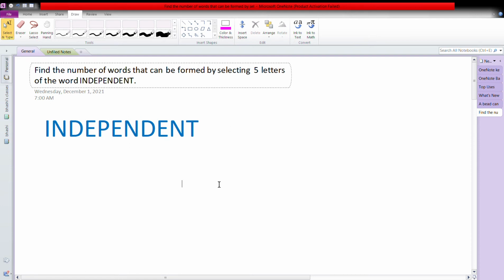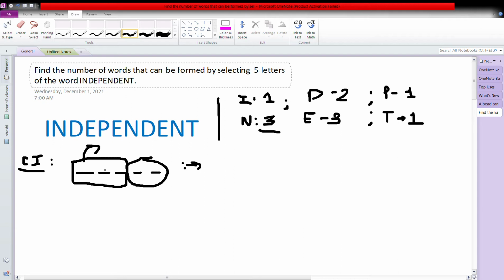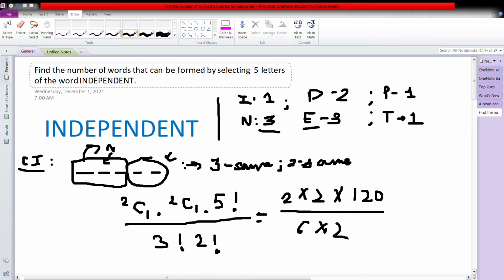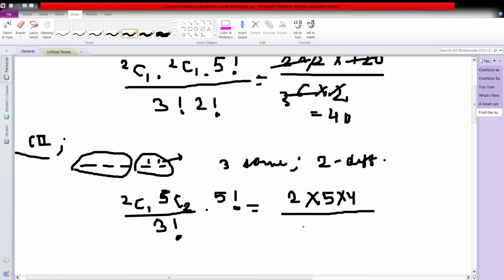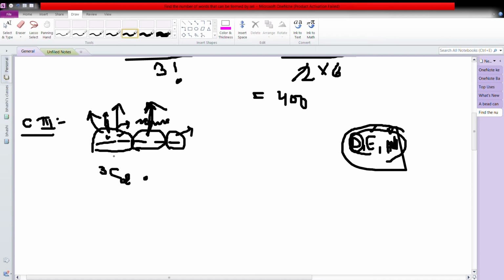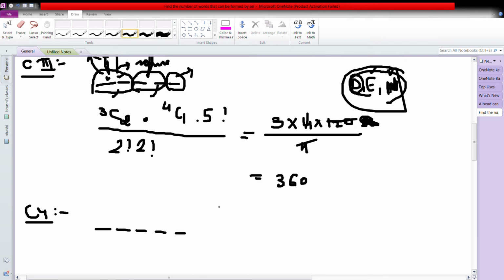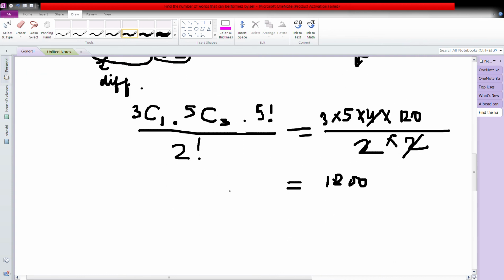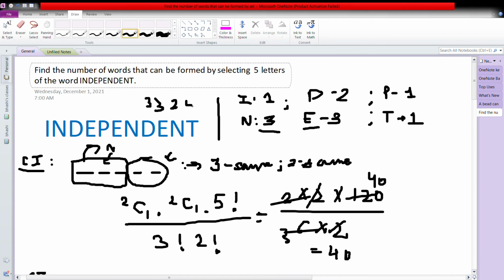Find the number of words that can be formed by selecting 5 letters of the word INDEPENDENT.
So , here 's ur solution !!

Happy Learning 😃